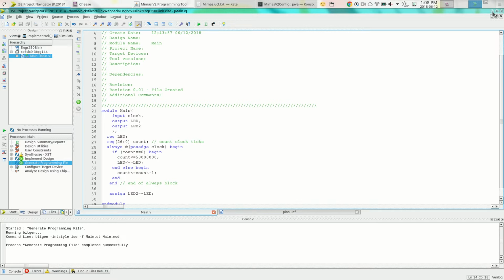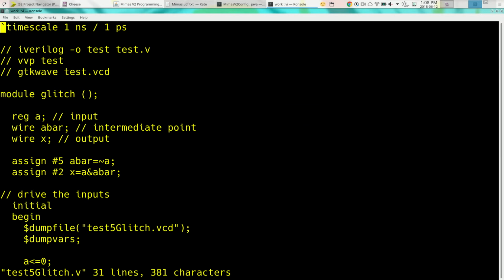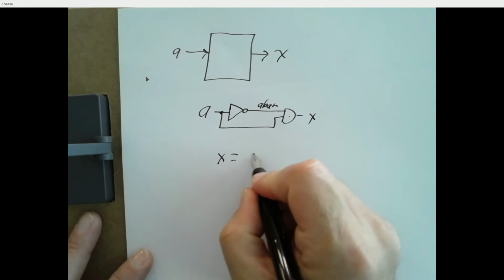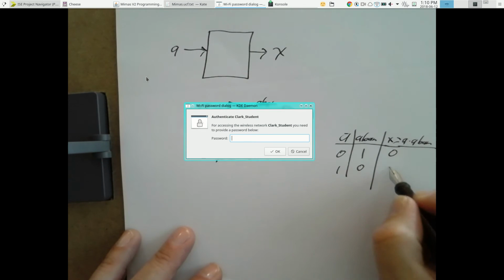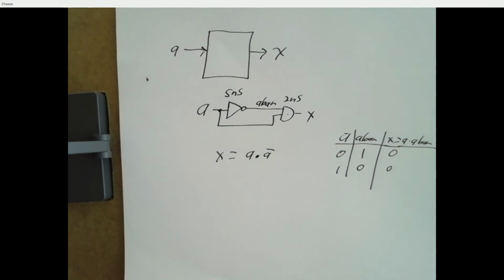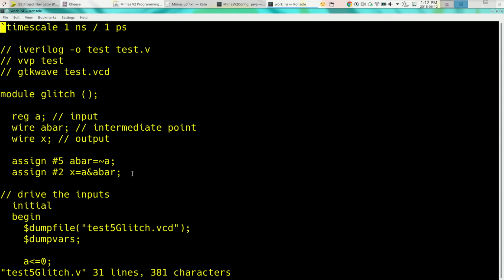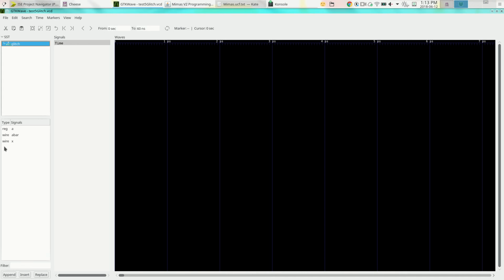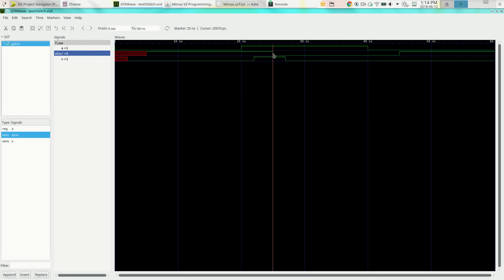ENGR 250 20180612 Pt2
Verilog etc.